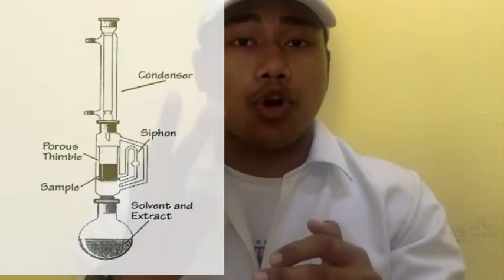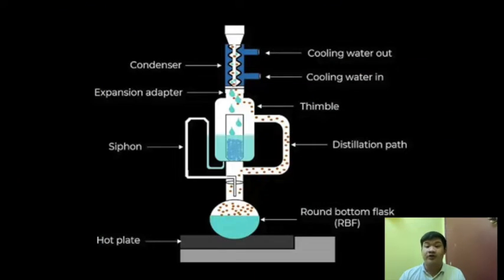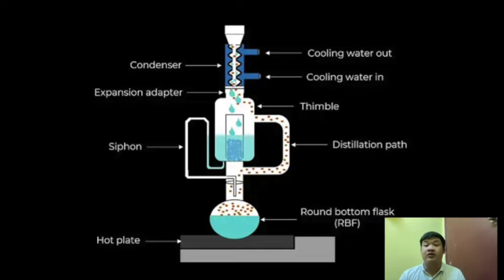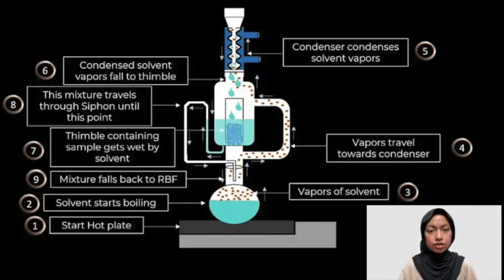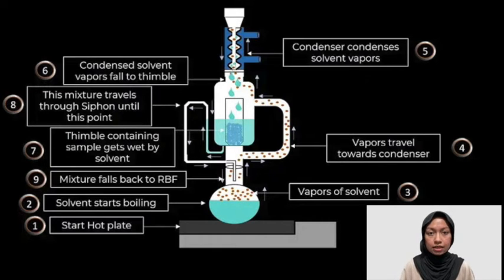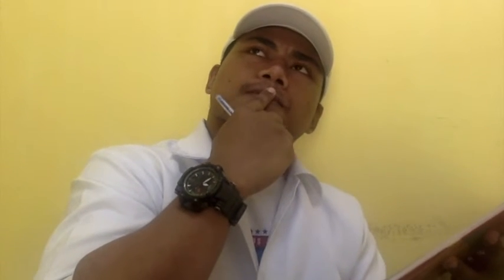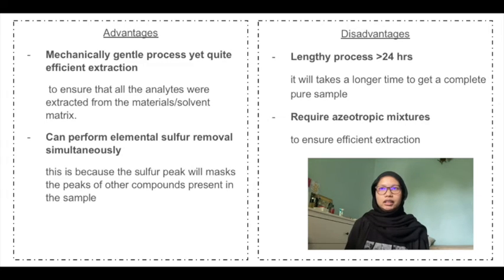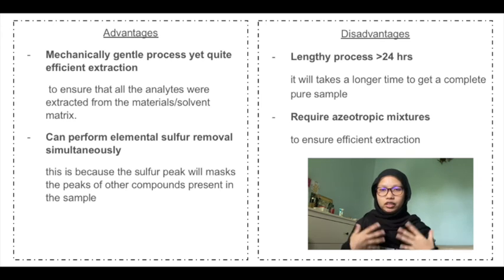BIO552_GROUP ASSIGNMENT_SOXHLET EXTRACTION_AS2014B1